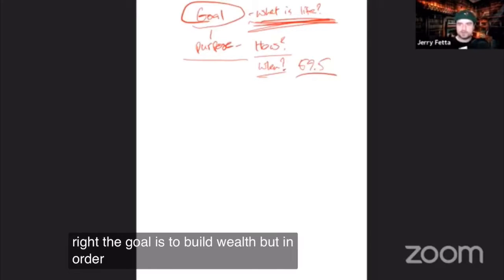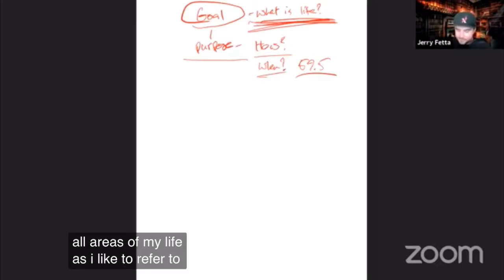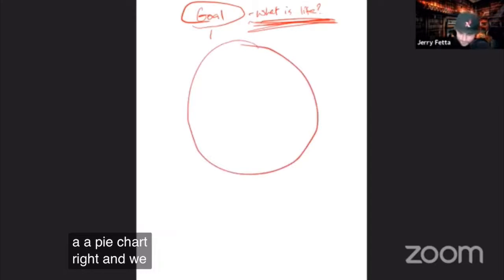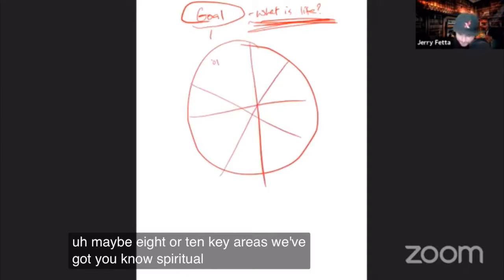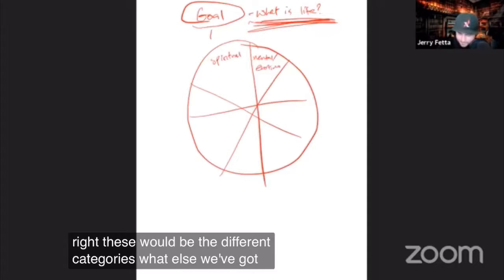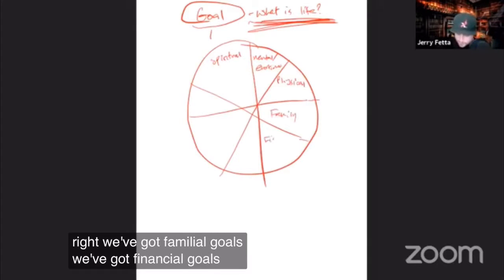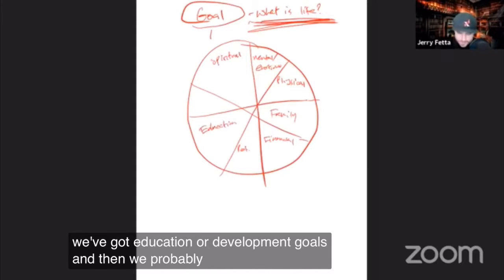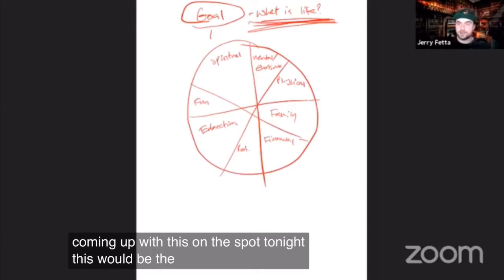Daily Money Clip: What Is Wealth? | Jerry Fetta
Wealth must be defined.

I define it as:
• Abundance and prosperity in ALL areas of my life
• The ability to treat money like oxygen
• Passive Income greater than my savings, expenses, & taxes

In this video I break down how to identify all of the areas in life so that we can begin to determine what abundance and prosperity looks like and begin building wealth.

Get a copy of my new book Blueprint To Financial Freedom